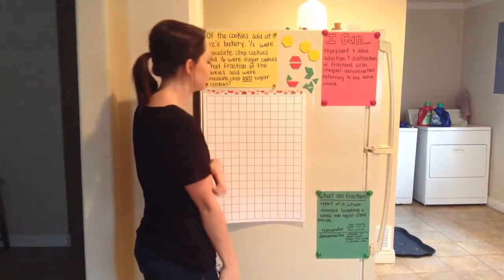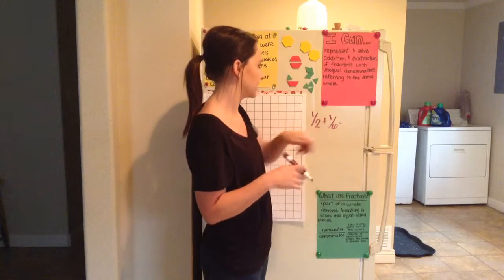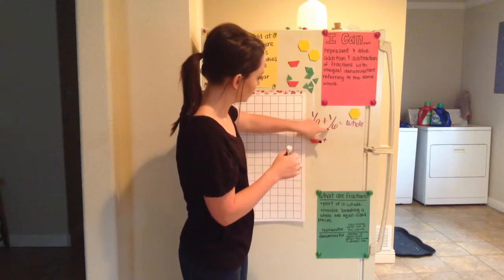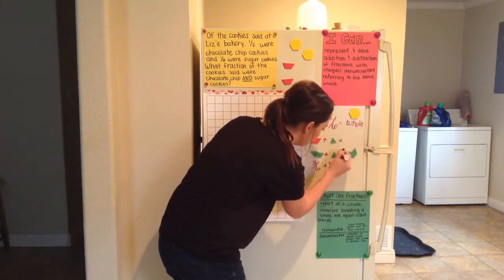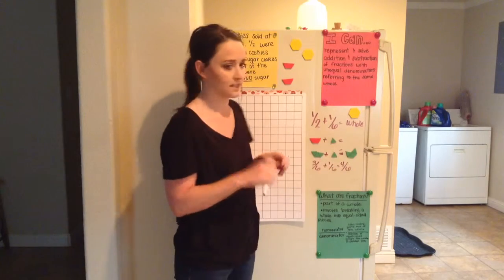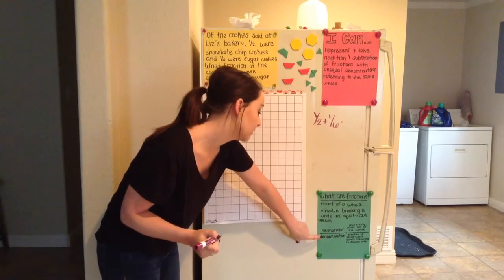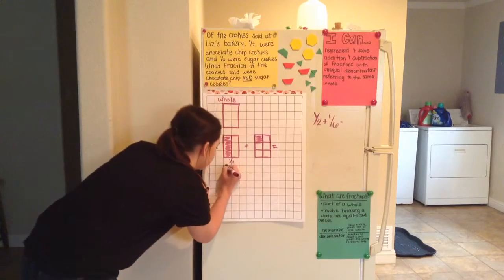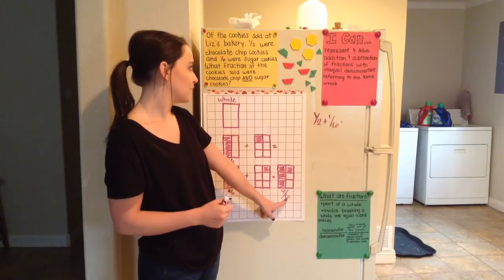Almgren_Sierra_Module2DE_Spring2016